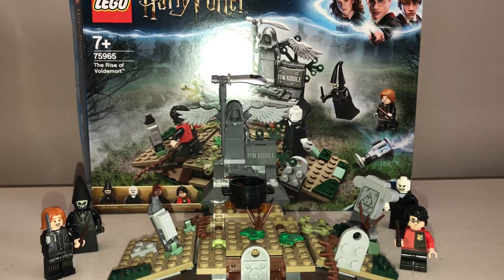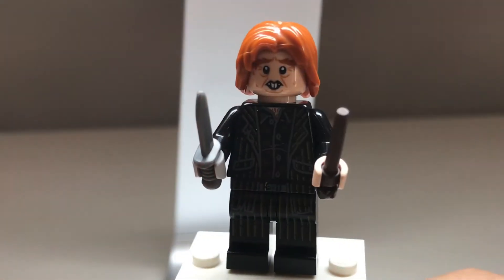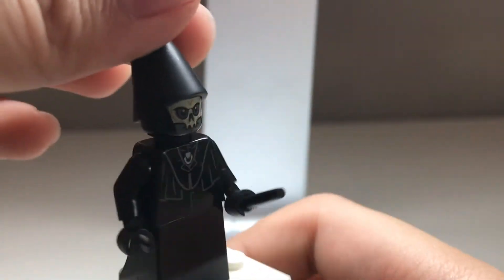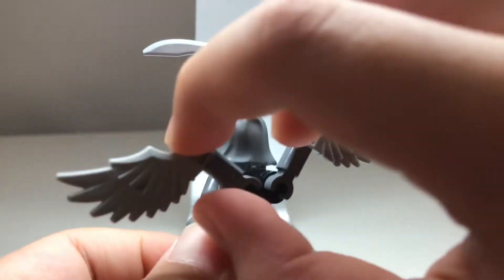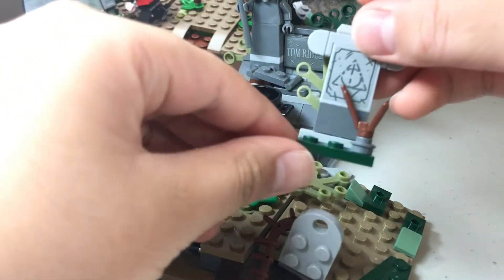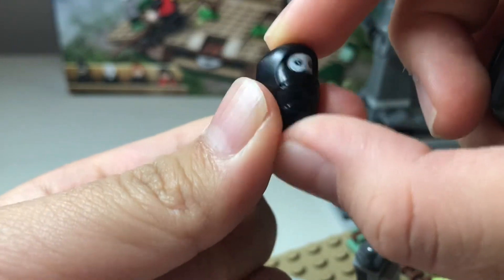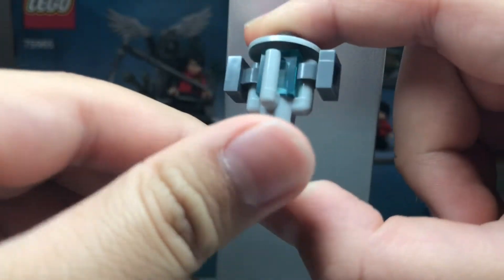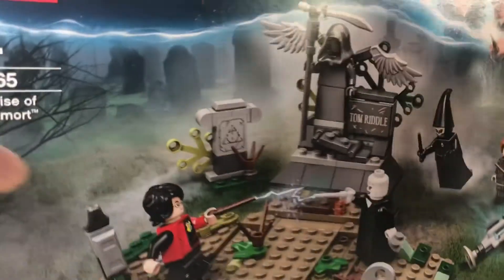LEGO Harry Potter Rise of Voldemort set review!!